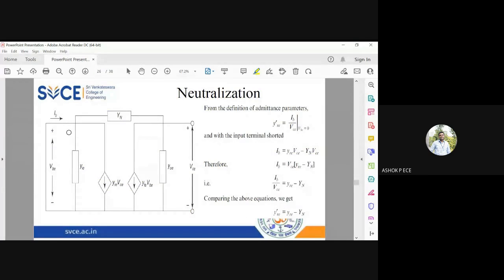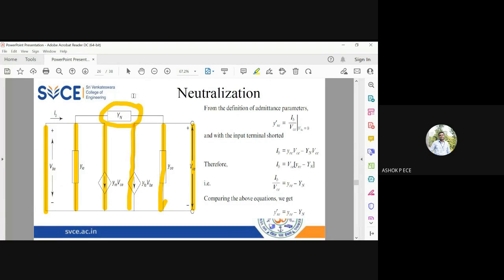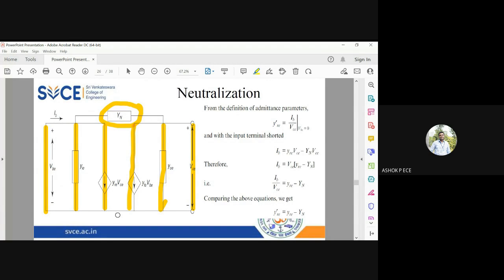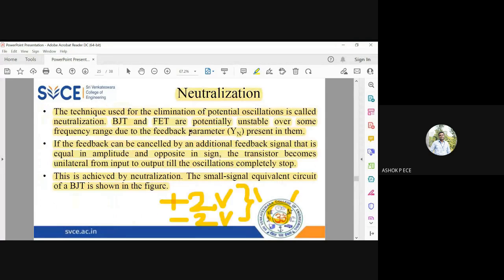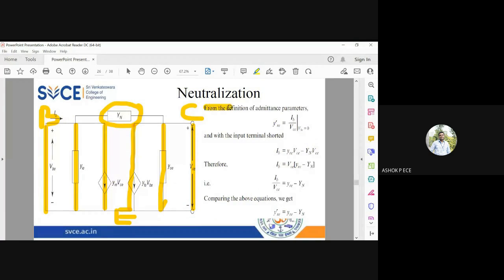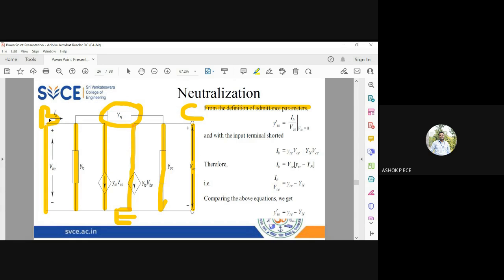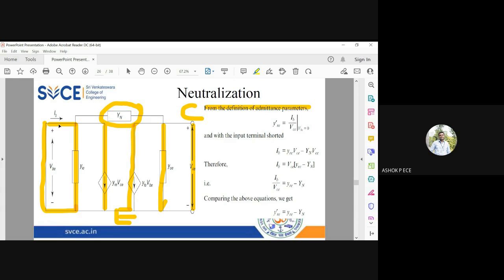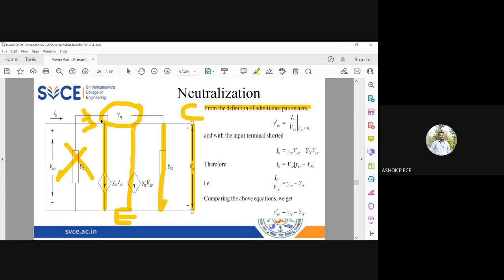ElexCkts | Lecture-373 | Neutralization Techniques Part-2